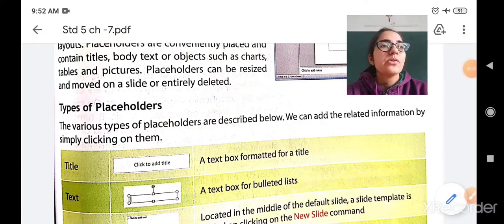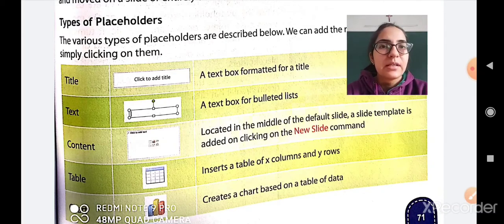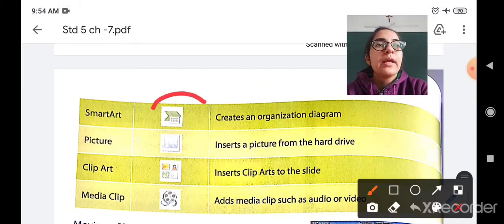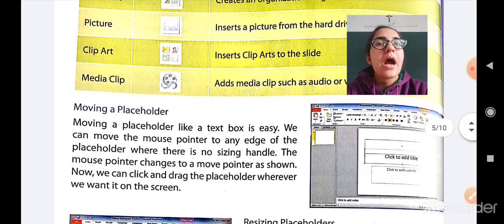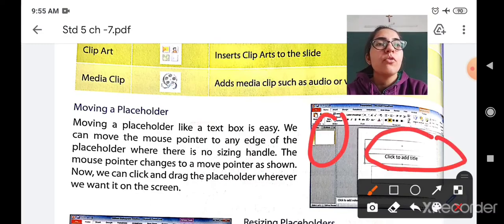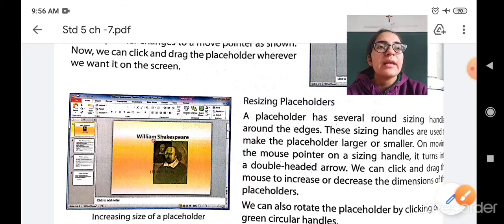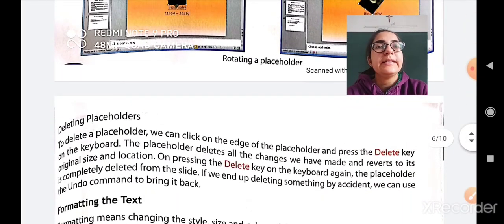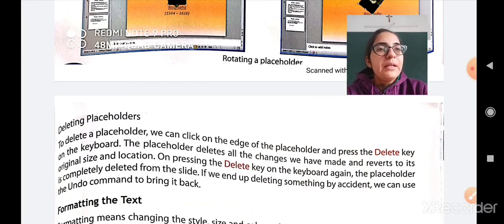Std 5 computer